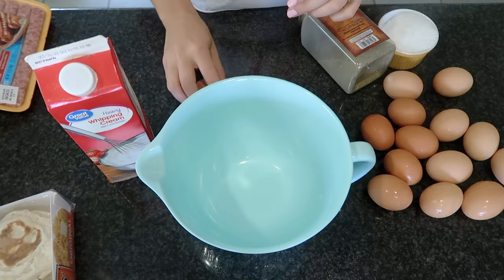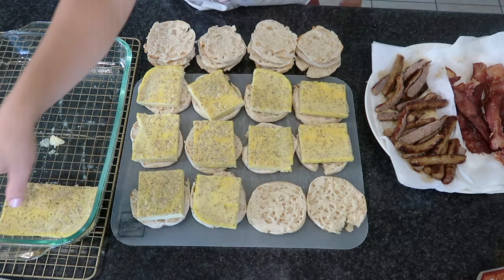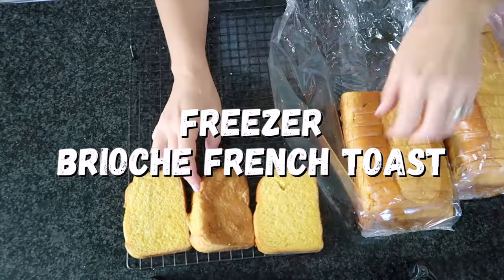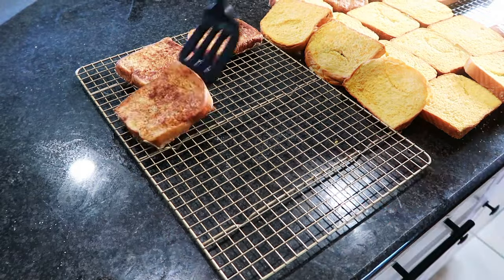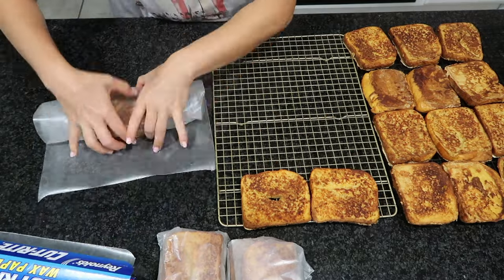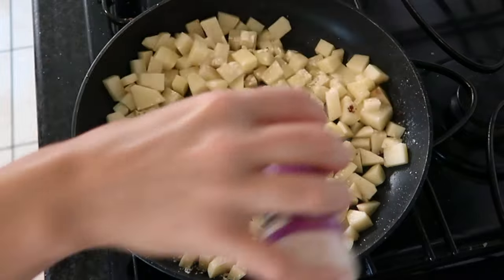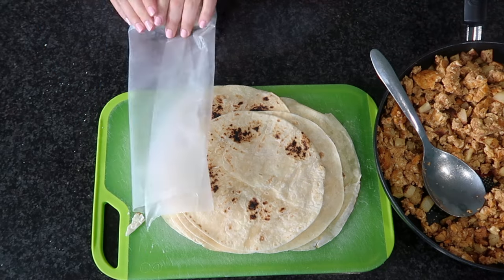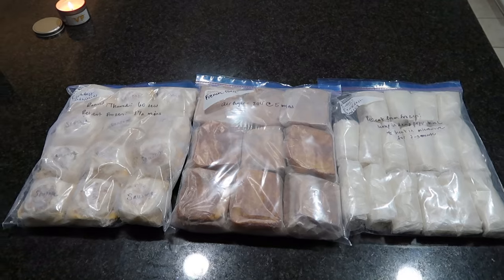Easy Freezer Breakfast Ideas to Fill Your Freezer!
Here are 3 Easy Freezer Breakfast Ideas to  fill your freezer!

Needing some fast  and easy breakfast options for those hectic and busy weekday mornings?  These  breakfast sandwiches, brioche french toast, and breakfast burritos are going to come in handy for just those mornings!  And they are kid-friendly recipes too, so the whole family will love them!

Electric Skillet

2 Gallon Freezer Bags

Wax Paper

Chapters:
00:00 -  Intro
00:35 - Freezer Breakfast Sandwiches
03:56 - Freezer Brioche French Toast
08:26 - Freezer Breakfast Burritos

Sausage & Bacon Breakfast Sandwiches (makes 12)
12 toasted English Muffins
14 Eggs
1/3 cup heavy cream or milk
salt and pepper to taste
Cooked Bacon, split in half
Cooked Sausage Links, cut in half
12 Cheddar Cheese Slices

Preheat the oven to 325 degrees F and spray a 13"x9" baking dish with non stick spray.

Whisk together the eggs, heavy cream, salt, and pepper and pour into the prepared baking dish.  Bake for 22 minutes, and allow it to cool completely before cutting into  12 squares.

Place an egg square, bacon or sausage, and a slice of cheese on  the bottom half of an English muffin and top with the other half of English muffin.

Wrap with wax paper and place into  freezer bags. To reheat frozen breakfast sandwiches,  place on a microwave safe and reheat for 1 1/2 minutes at 50% power, flip, and reheat  for 1  minute at 50% power.

Breakfast Burritos (makes 16 burritos)
16 flour tortillas, warmed
10 eggs
salt and pepper
4 russet potatoes, peeled and diced
garlic powder
onion powder
10 ounces chorizo

In a large skillet,  add 3 tablespoons of olive oil and add diced potatoes.  Season with garlic  powder, onion powder, salt and pepper for 15 minutes.

Whisk together eggs and salt and pepper. In a separate skillet, cook chorizo for 5 minutes , add eggs, and scramble for several minutes.

Add eggs and potatoes to a tortilla and roll into  burritos.  Wrap in wax paper and store in freezer bags.  To reheat frozen burritos, wrap a damp  paper towel  around the burrito and reheat in the microwave for 1 1/2 minutes at 50% power, flip the burrito and  reheat  for an addition 1 1/2 minutes at 50% until warmed through.